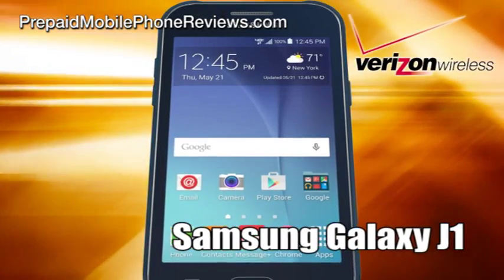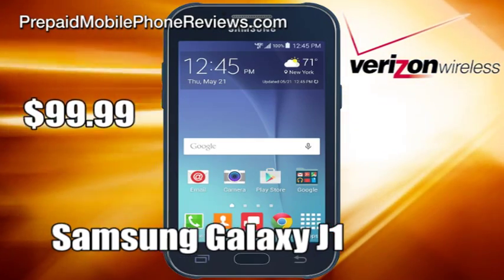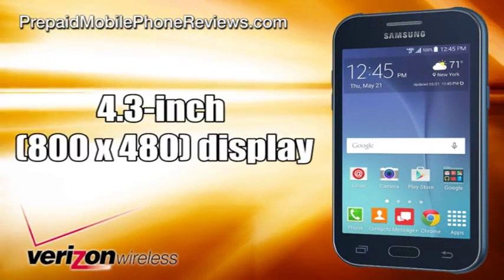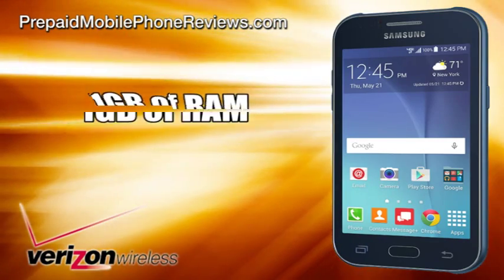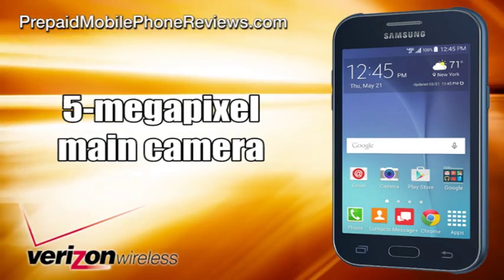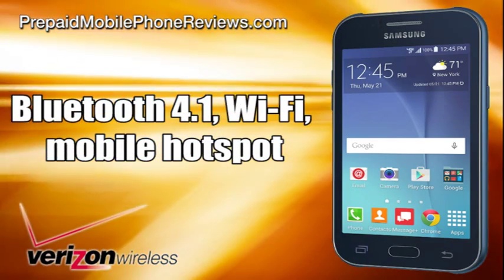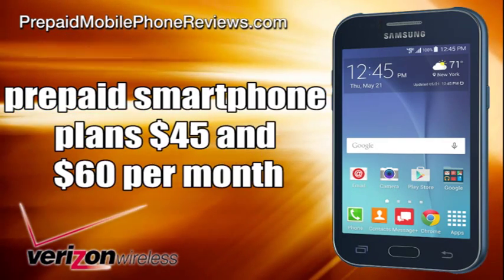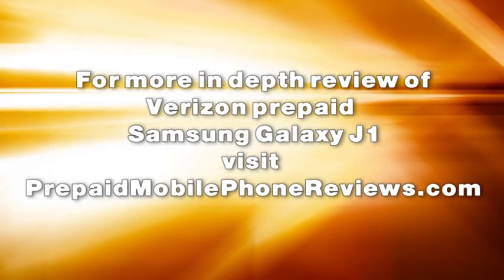Verizon prepaid Samsung Galaxy J1 available for $99.99.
Verizon Wireless added another midrange Android smartphone to its prepaid lineup, Samsung Galaxy J1. Verizon prepaid Samsung Galaxy J1 can be purchased in Blue for $99.99.
The Samsung Galaxy J1 is Android 5.0.2 Lollipop powered and has a 4.3-inch (800 x 480) display, a 1.2 GHz quad-core processor, 1GB of RAM, 8GB of internal storage and support for microSD cards up to 128GB. It has a 5-megapixel main camera with LED flash and video capture and 2-megapixel front-facing camera. It comes with Bluetooth 4.1, Wi-Fi, mobile hotspot and 4G LTE connectivity.
Samsung Galaxy J1 can be paired with Verizon prepaid smartphone plans available for $45 and $60 per month.